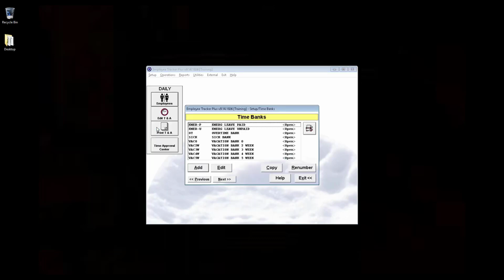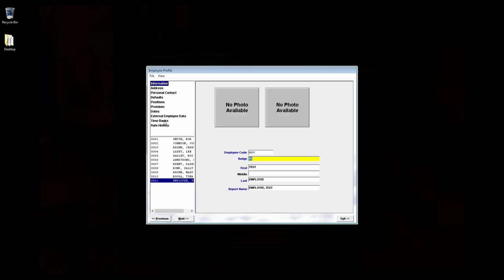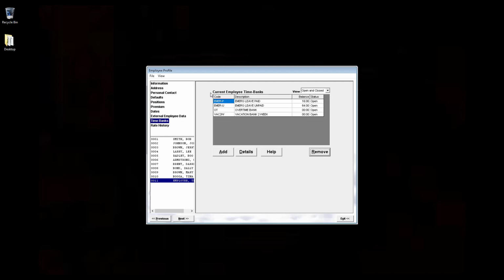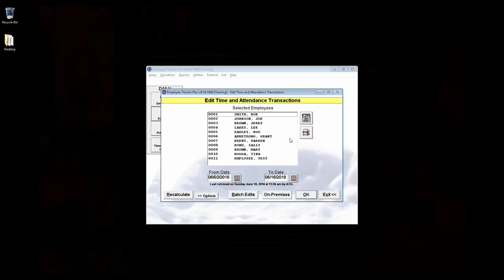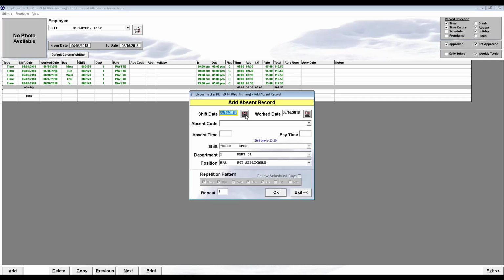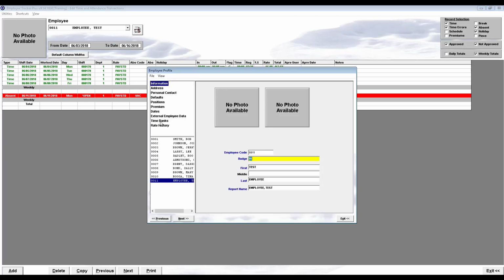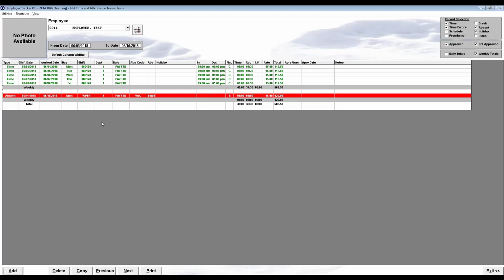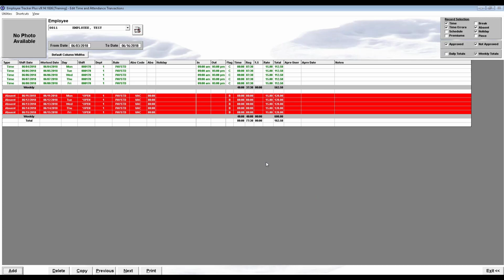Time Banking Overview